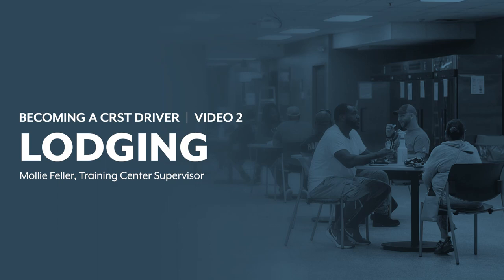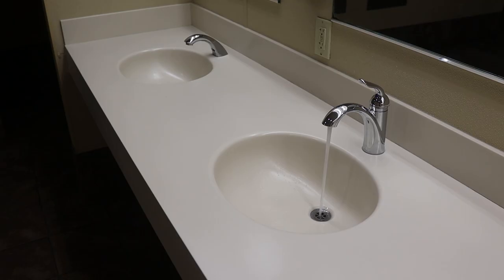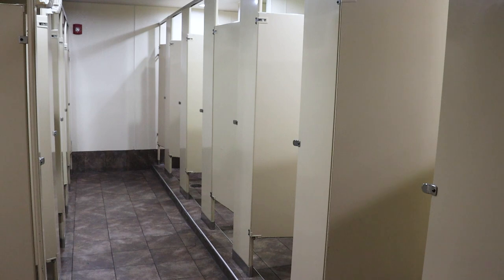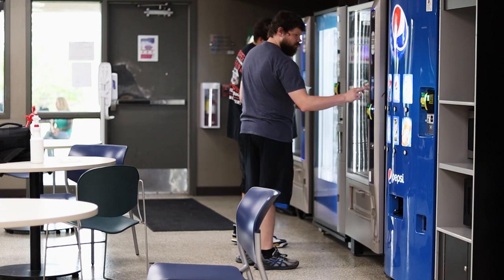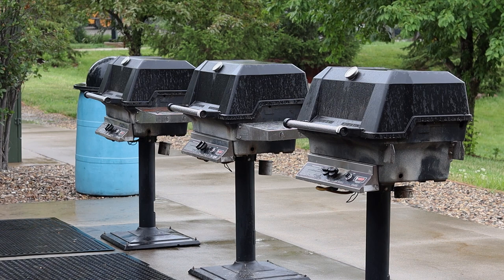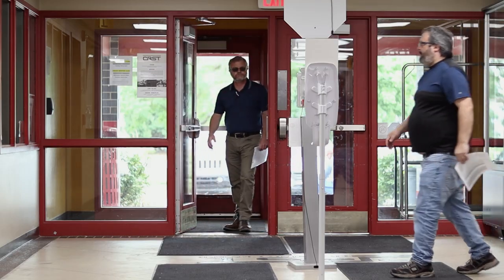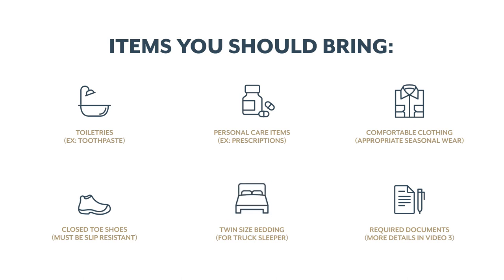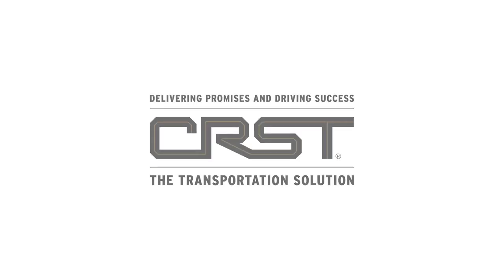Lodging - Video 2 | Becoming a CRST Driver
Text
97211